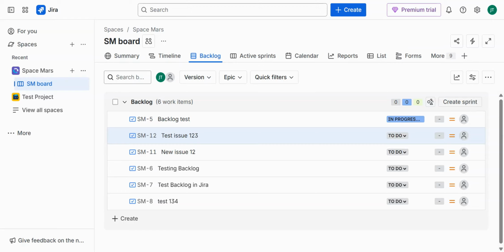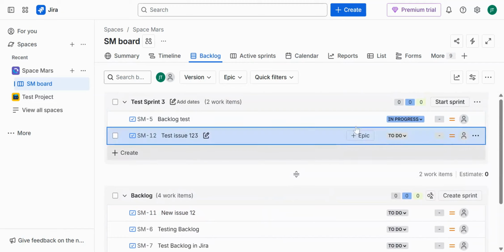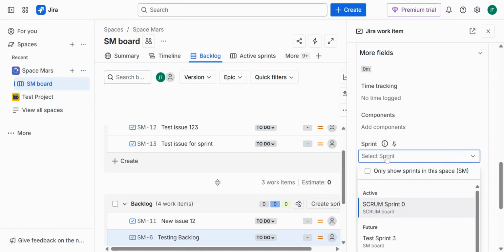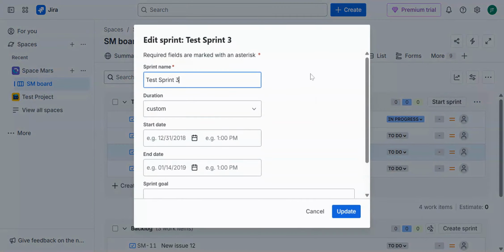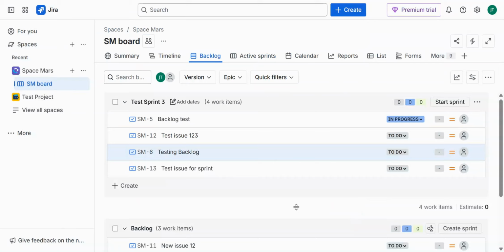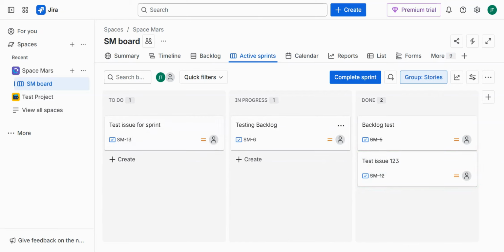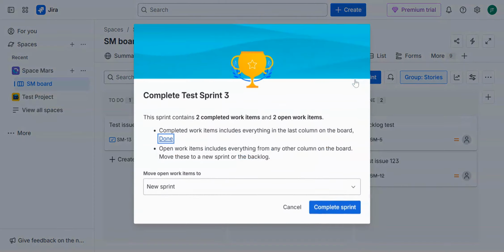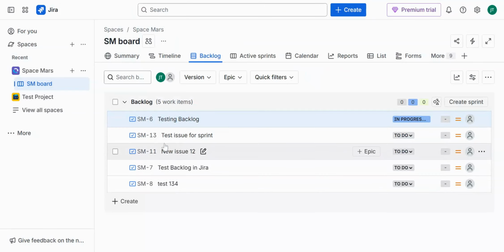Chapter 4 : How to Create and Manage Sprint in Jira | Step by Step Tutorial | Jira Tutorials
In this Jira tutorial, we will learn how to Create, Edit, Start and Complete a Sprint.

⌚ Time Stamps:
00:07 How to Create a Sprint in Jira
00:21 How to add Work items into the Sprint
01:45 How to Edit Sprint Details
02:27 How to Start Sprint
03:26 How to Complete Sprint
04:02 How to Delete Sprint